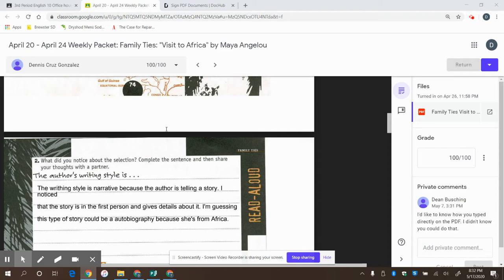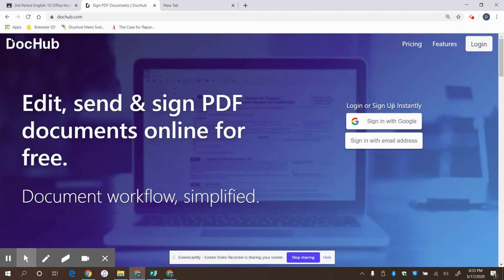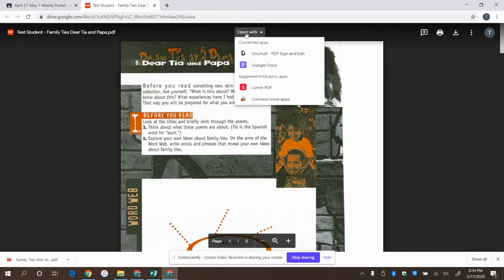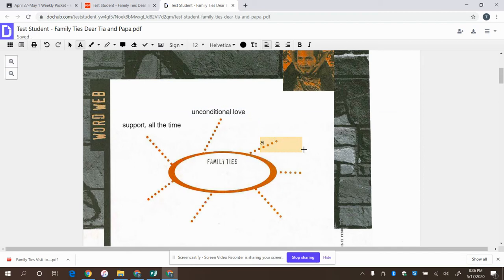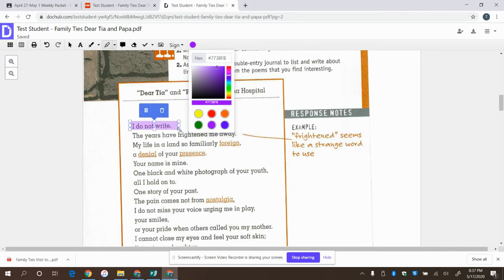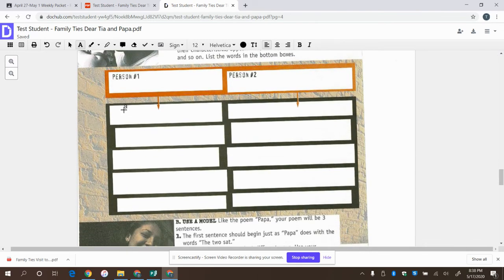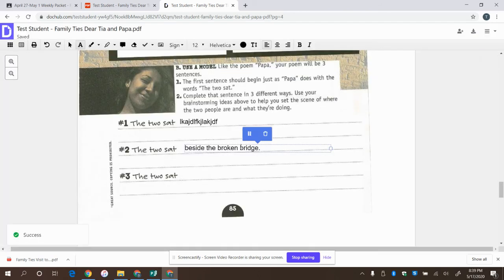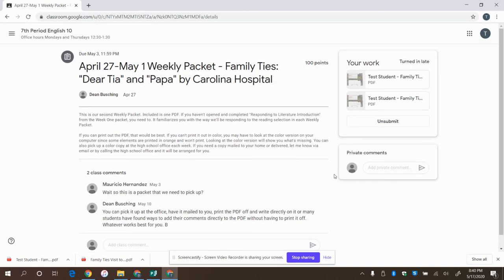Using DocHub for Weekly Packets in Google Classroom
This is a video of DocHub basics. Follow the directions on this video to annotate/write directly on the PDF of your Weekly Packet and upload it to Google Classroom.